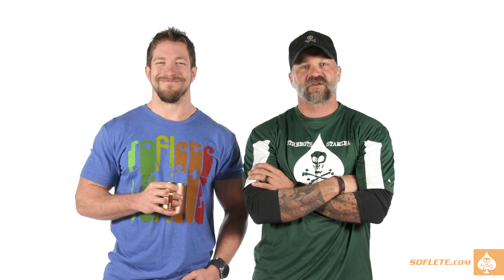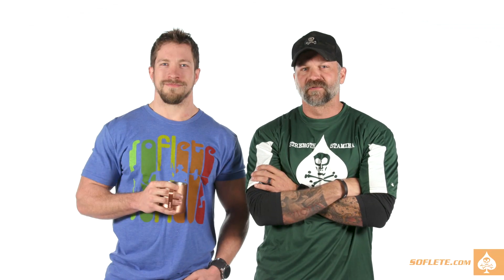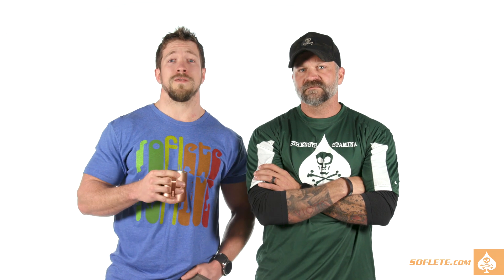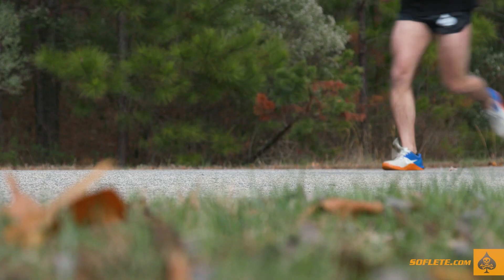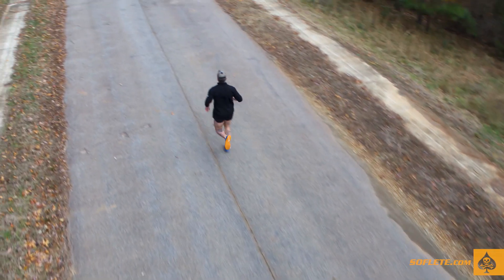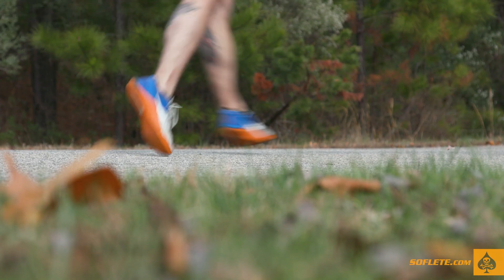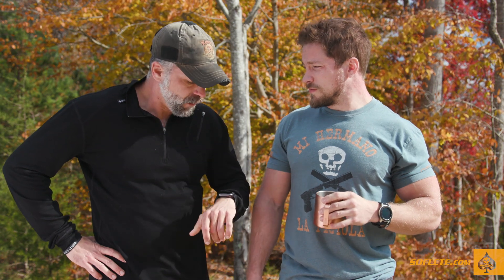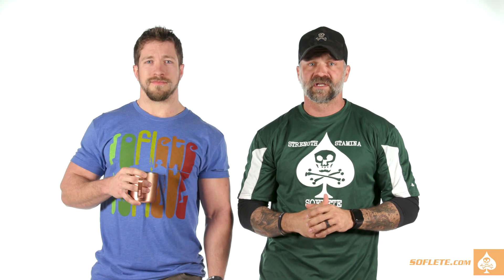ACFT Event Six: Two Mile Run | The Green Beret Guide to the ACFT | SOFLETE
For our final installment of the SOFLETE guide to the Army Combat Fitness Test, Doug and Christian discuss the merits of training for the two mile run. They don't agree on much, other than running is for cowards.

Doug IG: @dougtheelephantslayer
Christian IG: @thefu_bar
Soflete IG: @sofletehq